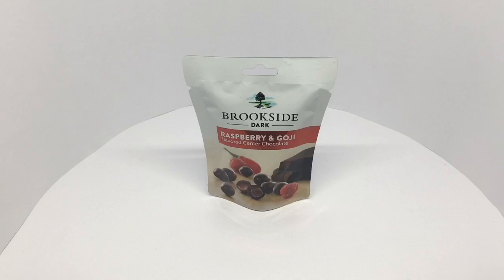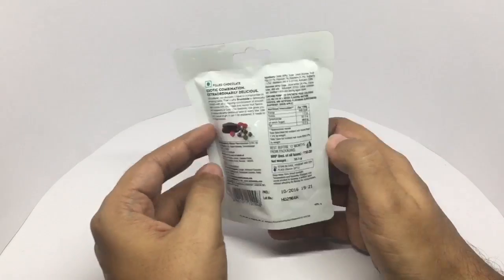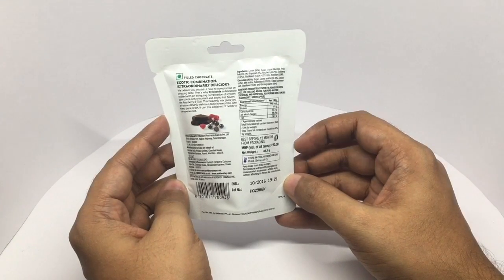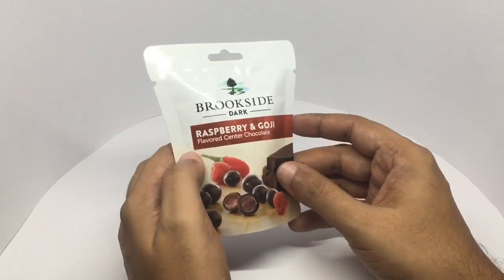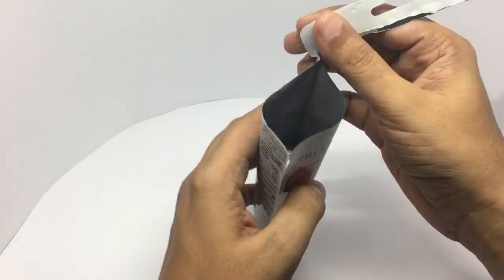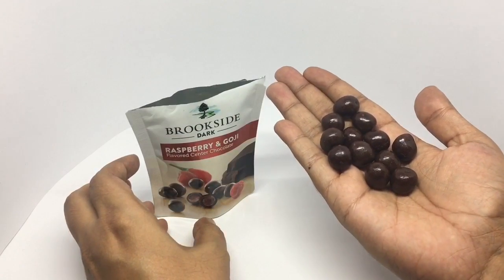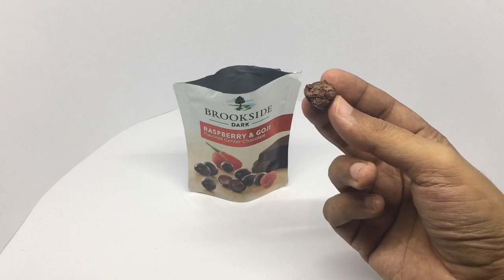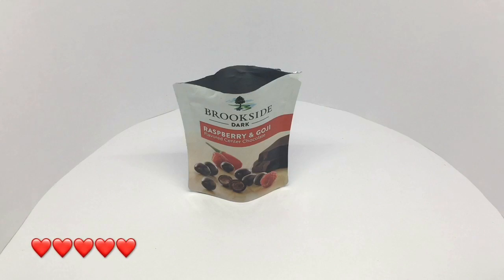Brookside Raspberry & Goji Chocolate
This Brookside Chocolate comes with Raspberry & Goji filling, tasty and fruity. It costs ₹50 around 80 cents.

Bought Brookside Raspberry & Goji Chocolate from Local Store